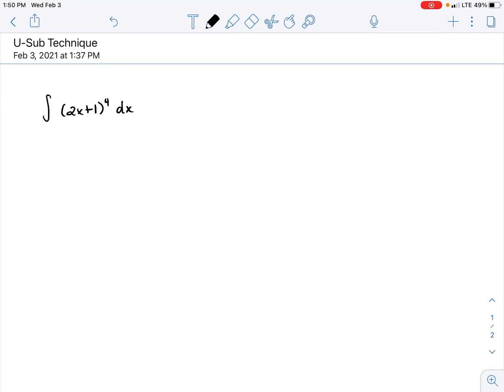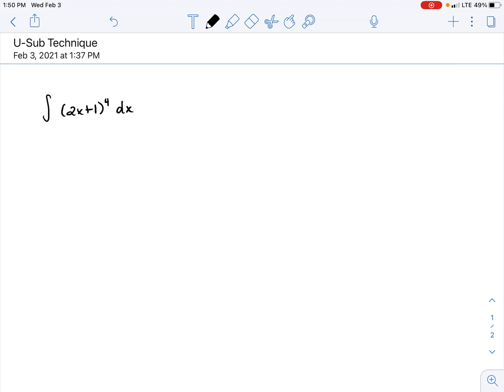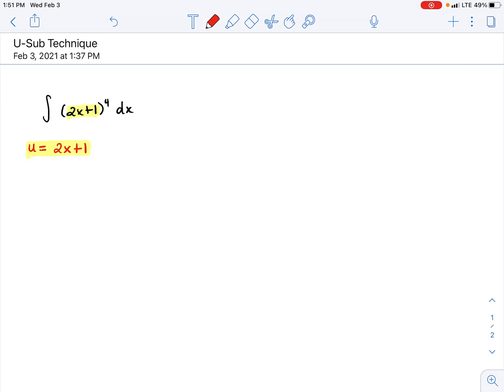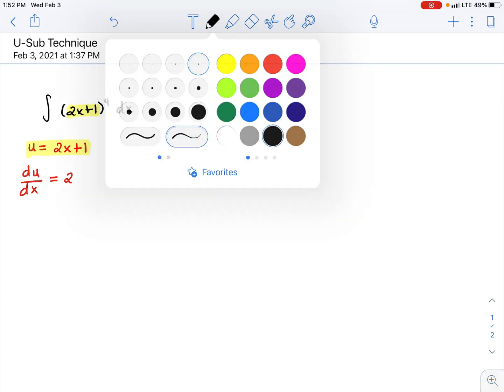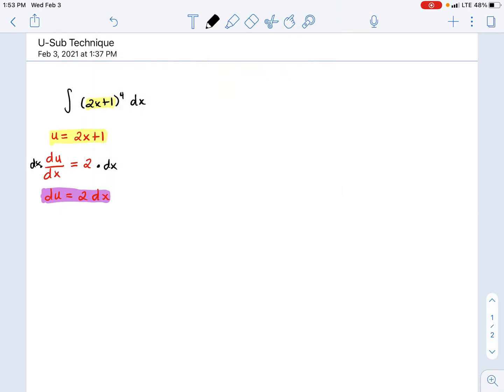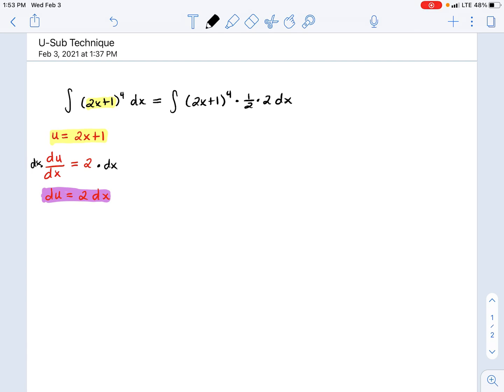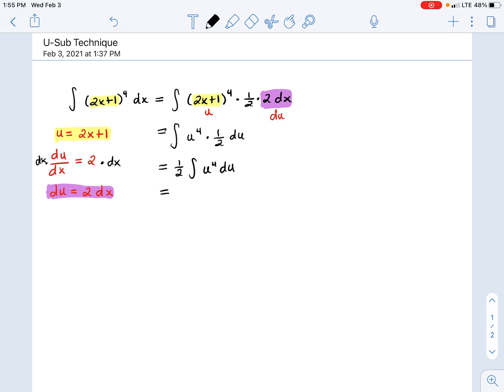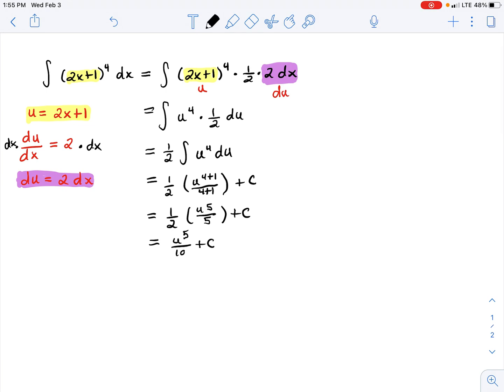U- sub technique for integration